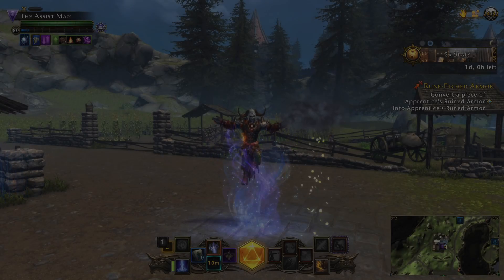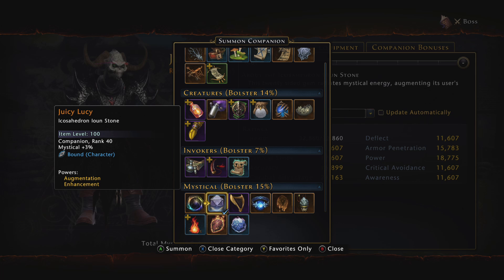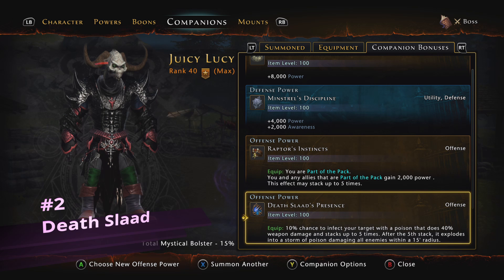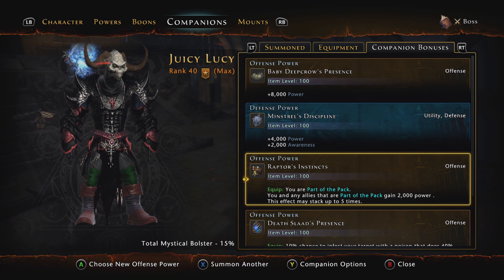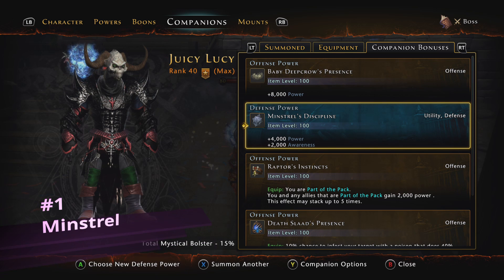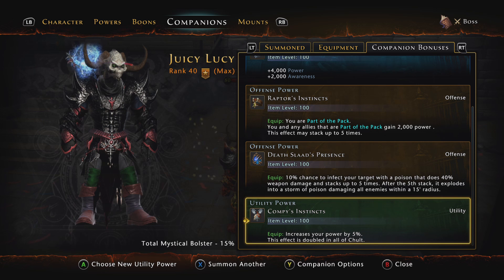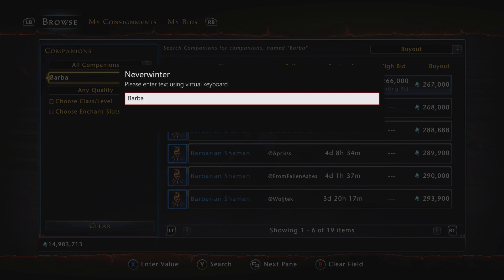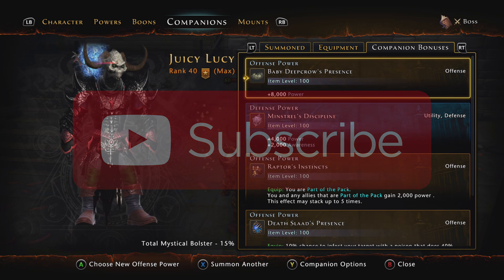The Top 5 Companions To Use For Offense Defense & Utility In Neverwinter Mod 16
In this neverwinter mod 16 gameplay i talk about the top 5 best companions to use for all slots.
Equipment i use to make Videos & Play Games:

Computer- See Part list listed below
Monitors- 3 Samsung 40NU7100 4K 40"
Gaming Console- Xbox One S
Game Controller- Xbox One Elite
Gaming Headset- Astro A40 Tr Edition
Game Controller Stand
Gaming Headset Stand
Speakers- SpeakerCraft MT6TWO In-Wall
Integrated Amplifier- Nad D 3020
Mouse Pad
Sound Proofing Material
LED Lighting
USB Hub/Card Reader
Microphone Stand
Cable Modem
Green Screen
Camera For Recording

My Computer Specs:

PC Case- Lian Li PC-011 Dynamic
MotherBoard- Asus Hero Vii X470
CPU- AMD Ryzen 2700x Processor
Memory- Corsair 16GB RGB DDR4-PC3000
Graphics Card- Asus Strix GTX 1070TI
Game Capture Card- ElGato HD60 Pro
Power Supply- Corsair 750RMX
Case Fans- Aigo White LED 120mm Ring Fans
Hard Drive - Samsung 970 Pro M.2 512GB
Part List Below For Further Info For Each.

Parts :

Lian Li PC-011 Dynamic PC Case
Asus Hero vii x470 Motherboard
AMD Ryzen 2700x Processor
Corsair Led RGB 16GB DDR4 Memory
Asus Strix GTX 1070TI Graphics Card
ElGato HD60 Pro Game Capture Card
Corsair 750W Power Supply
Aigo White LED Ring Fans
Samsung 970 Pro 512GB M.2 Hard Drive
GPU Bracket- Clovertale Red Aluminum